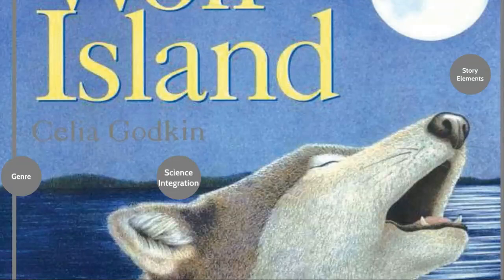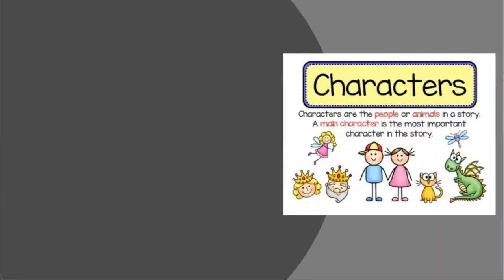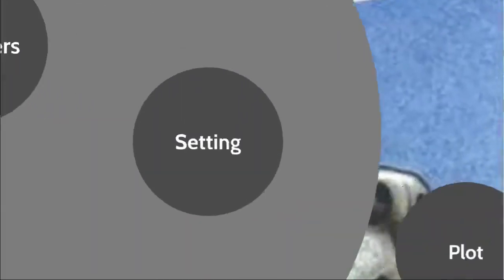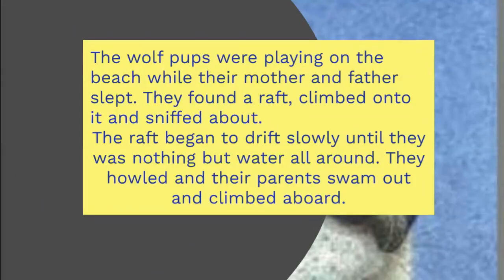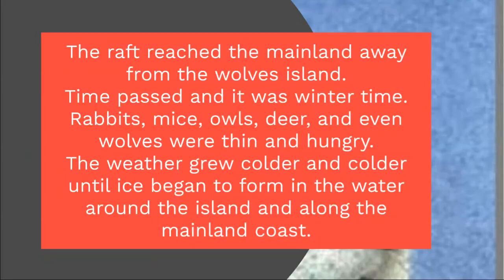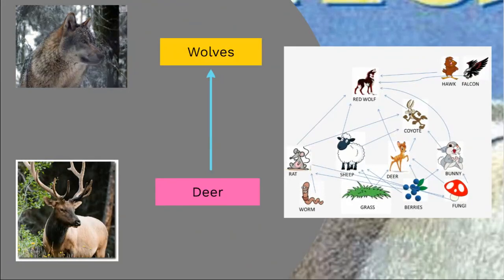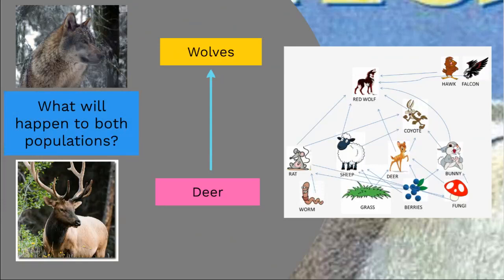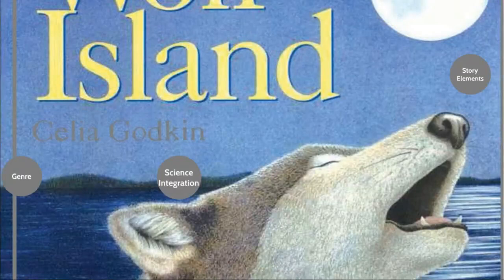Wolf Island genre and story elements - English - Grade 3 - By Ms. Dina Arafat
Wolf Island-genre and story elements

In this video, the teacher explains the plot of Wolf Island, which consists of the events that happened in the beginning, middle, and end. She also states the characters and setting.

Moreover, she explains the genre of the story, which is a realistic fiction.